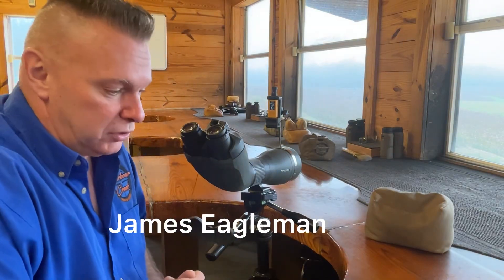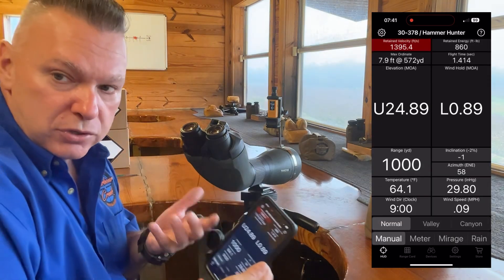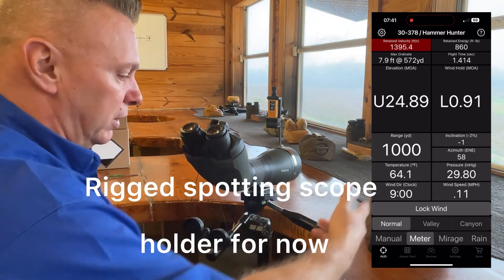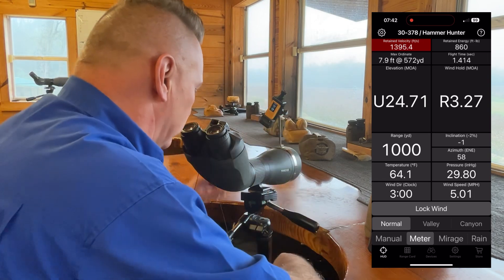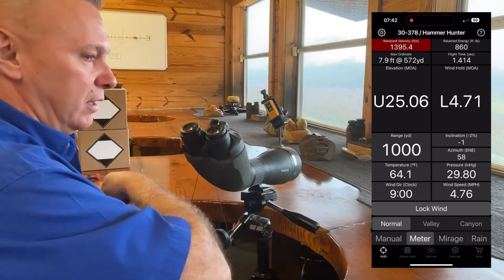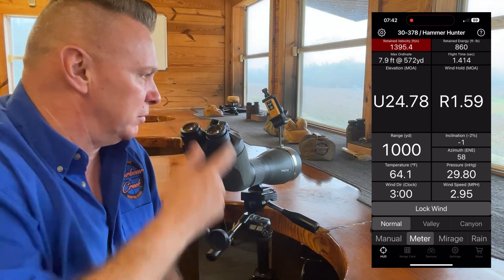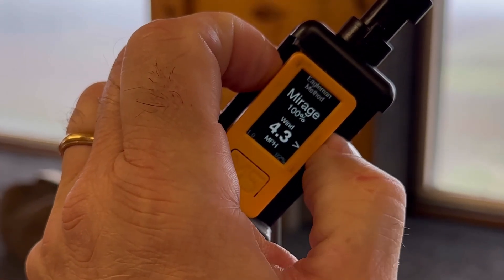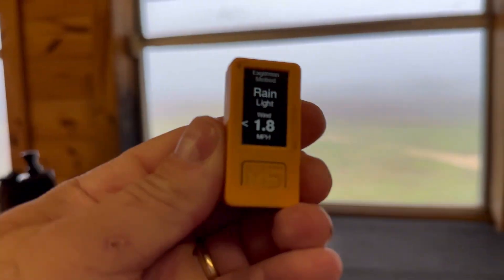James Eagleman @Barbourcreek Long Range Shooting School shows his new technology for rain and mirage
Portable unit for rain, Mirage, reading and wind ￼